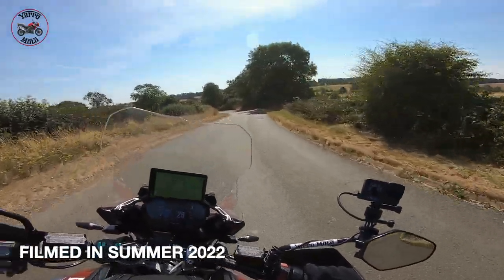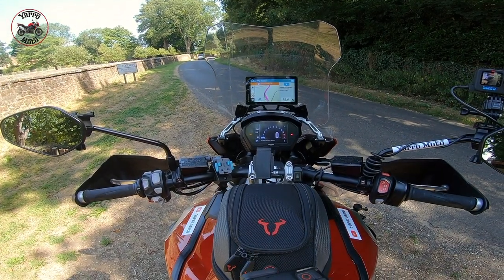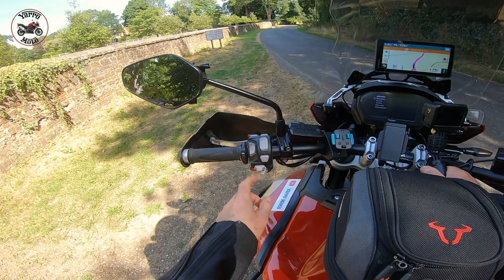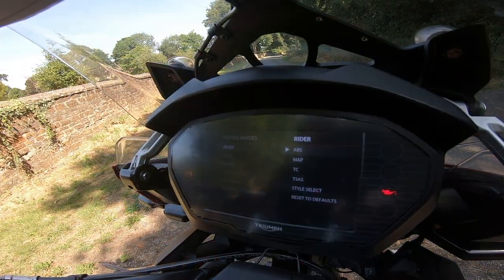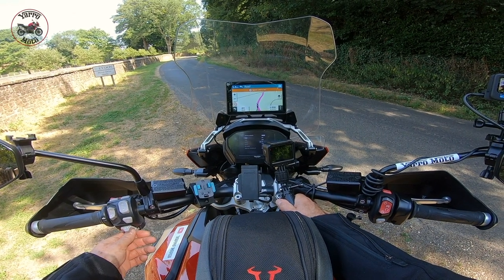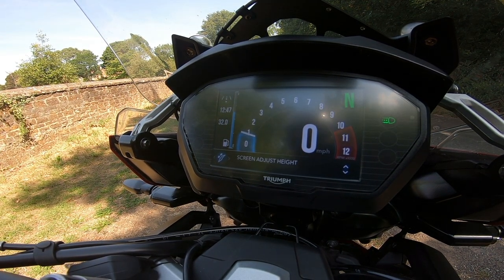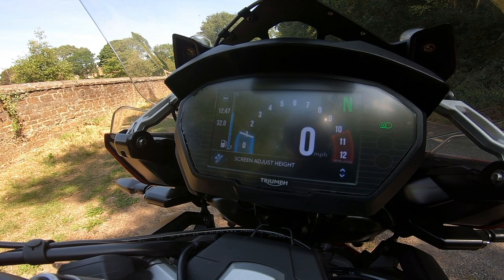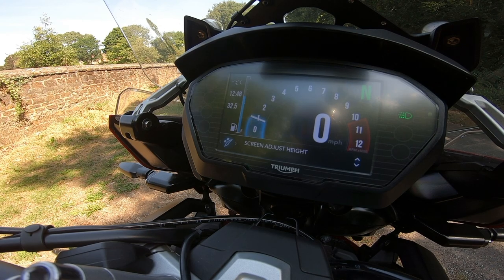How to lower the ride height on a Triumph Tiger 1200.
This video will ONLY interest Triumph Tiger 1200 riders.

I demonstrate how to adjust the electronic suspension, to decrease the pre-load of the rear suspension unit and provide better control when garaging/parking/town riding etc.

In brief, access the Riding Modes section, select ‘Rider’ mode, select the ‘Off-Road’ map, ensure you select the ‘TC’ (traction control) section and select ‘Road’ to switch it ON, then select the ‘ABS’ section and do the same. By using the ‘Rider’ option to select your preferences, this will allow you to change from other road modes and into the ‘Rider’ mode at will, even when you are riding the motorcycling.

DO NOT just select the ‘Off-Road’ mode, as this defaults to TC & ABS ‘OFF’.

ALSO, I suggest that you only use this option at slower speeds in town, approaching your garage, approaching a car park etc…as lowering the suspension will change the geometry and I found that the motorcycle under-steered on corners with this setup….so try this option with due care.

I hope that you enjoy the video, hit the LIKE button, consider SUBSCRIBING and remember to hit the NOTIFICATIONS bell, agree to ALL notifications by YouTube, to be informed when fresh video content has been added. Keep SHARING the video with your friends and colleagues.

Please give me your feedback in the COMMENTS section below,

Equipment used: -
Hero 10 Black – Helmet Cam
Hero 7 Black – Secondary Cam
Hero 6 Black – Additional Cam
Hero 5 – Additional Cam
Cameras – iPhone 7 & Canon PowerShot SX620HS
Ultimate Addons iPhone case
‘TekMount’ over TFT screen
Editing – 2021 M1 Apple Mac Mini

Map Data Credit: Google Images & Revive app.